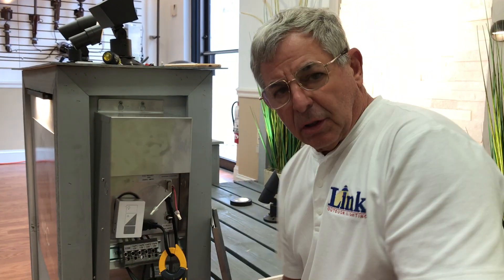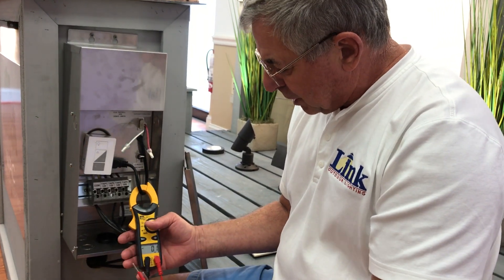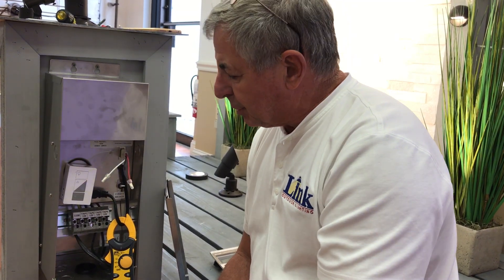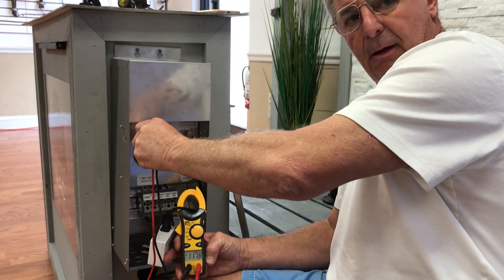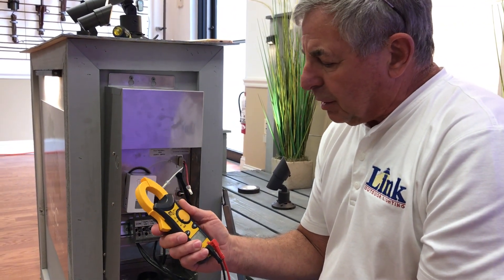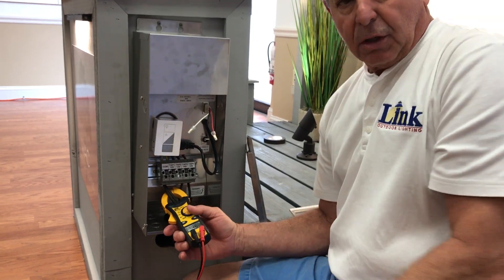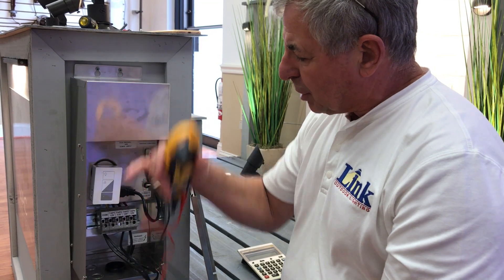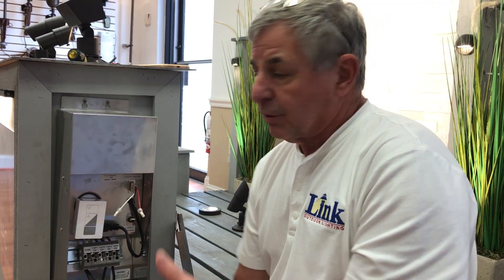How to use a volt amp clamp meter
We are walking you through  transformer theory and a volt amp clamp meter today.